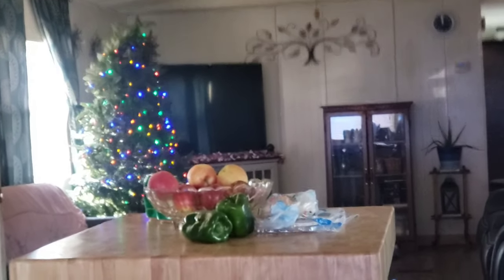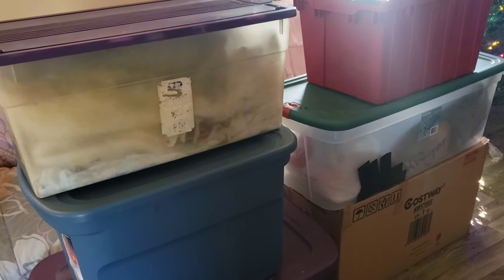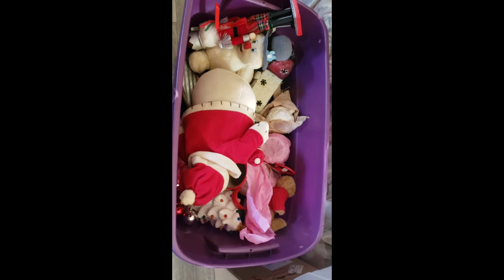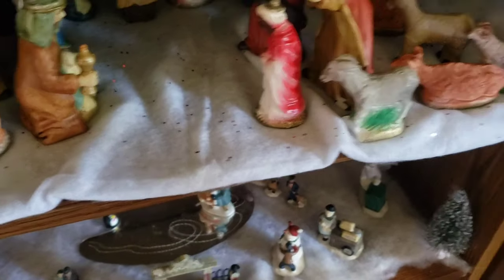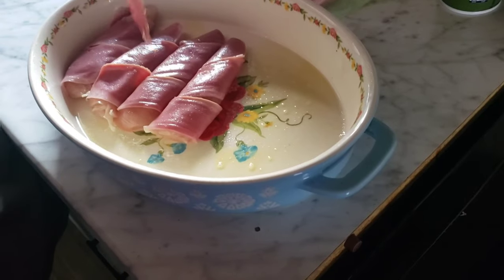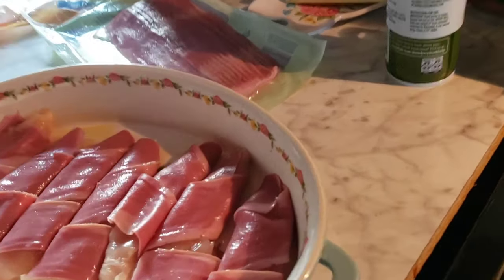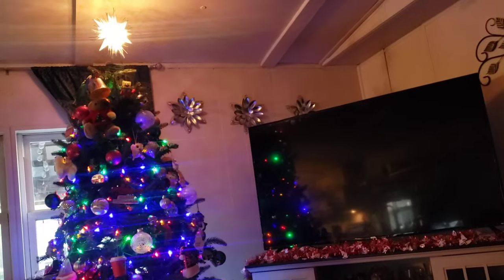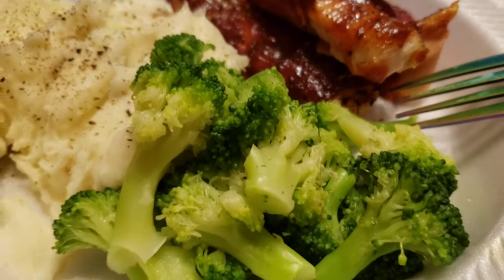PUT THE CHRISTMAS TREE UP WITH ME // COOKING DINNER // VLOG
IG pinkfairyyoutube